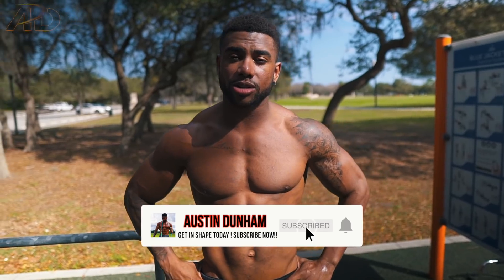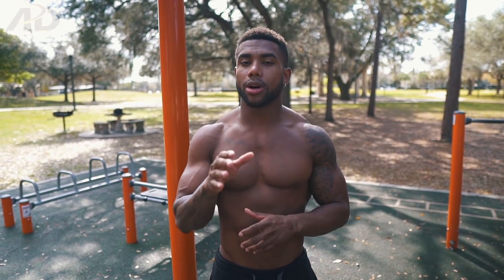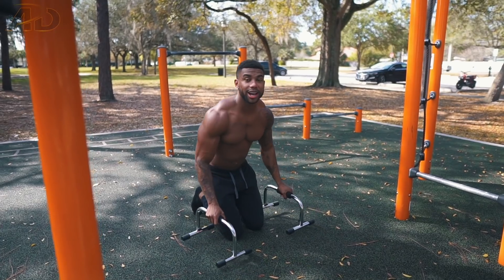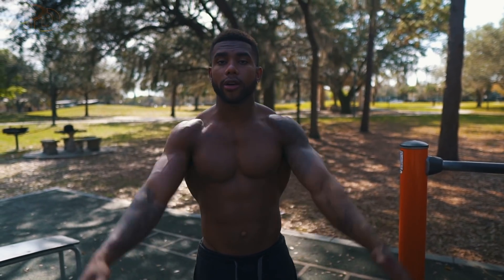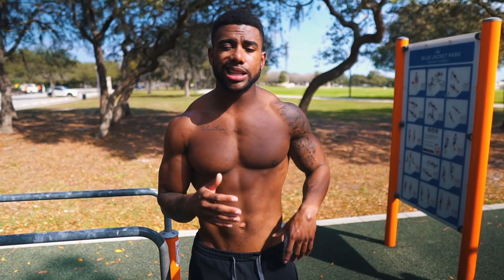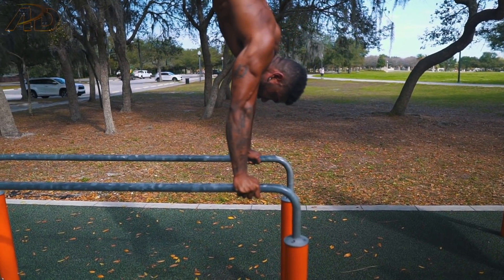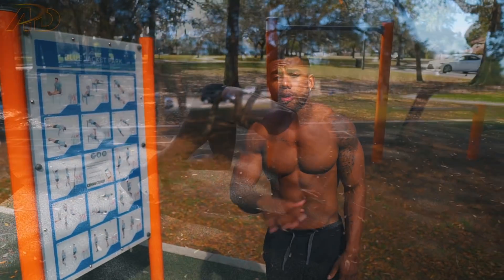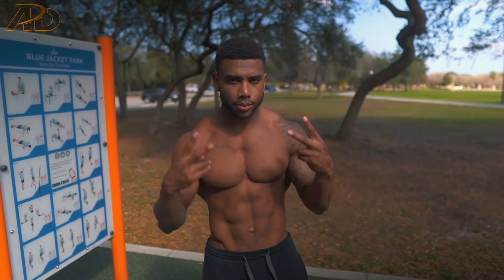Why You Suck At Handstands! | Increase Hold Times FAST